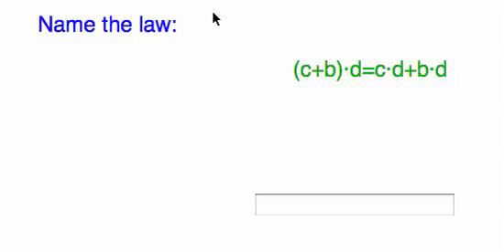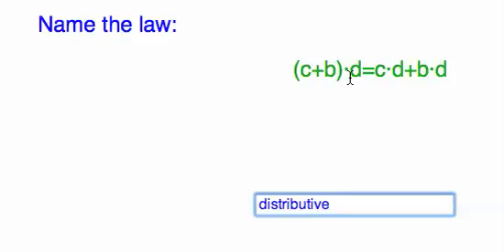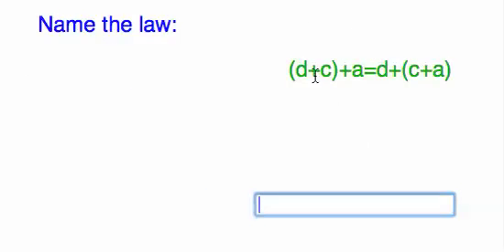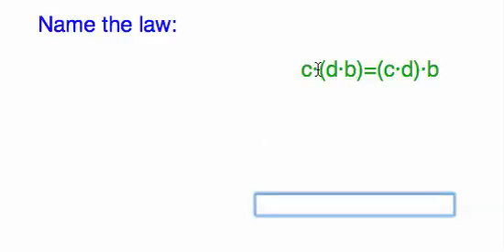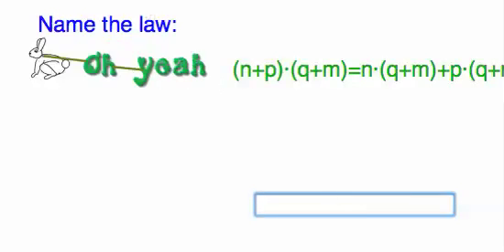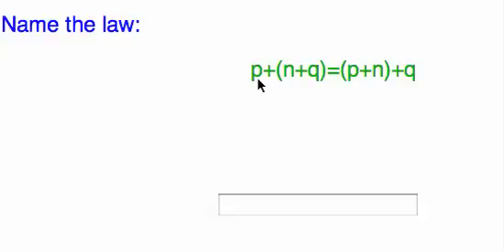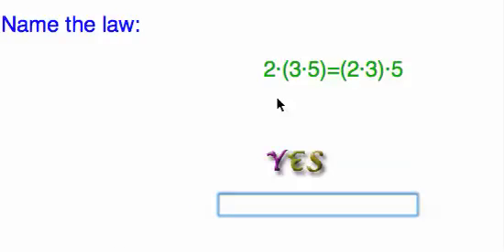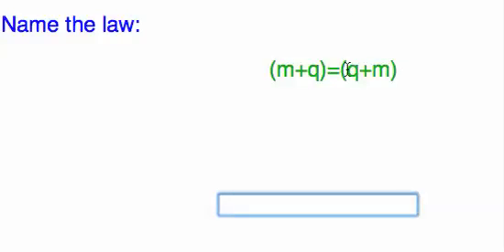Level 5: Commutative, Associative and Distributive Laws From the Properties Math Program